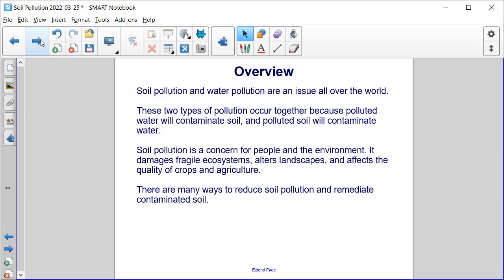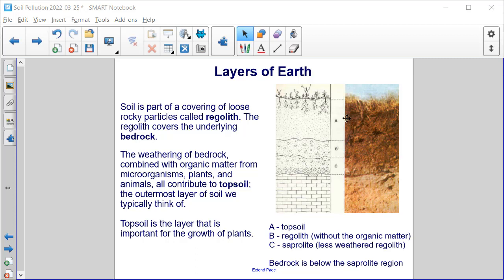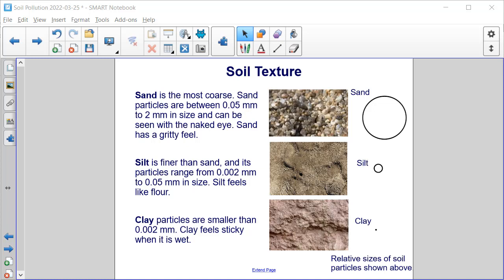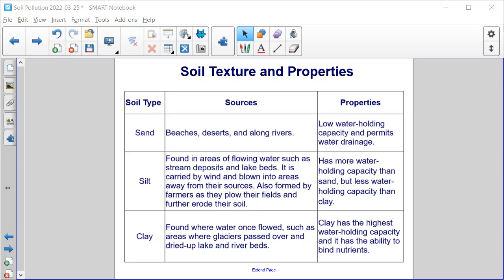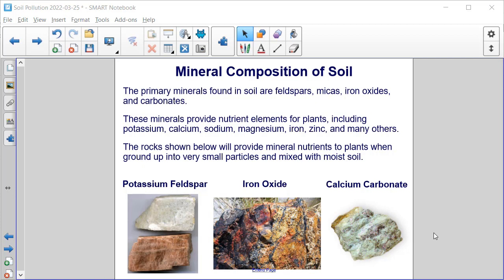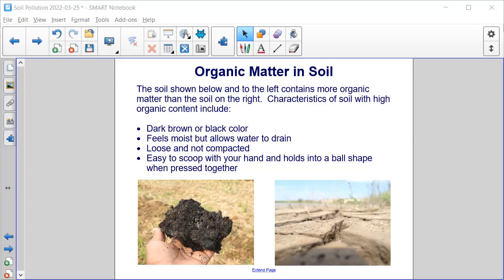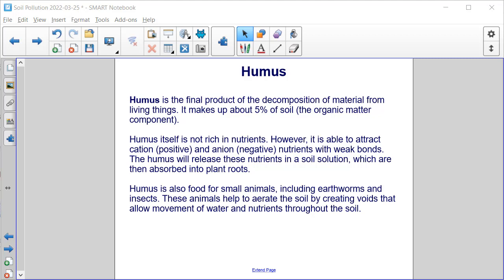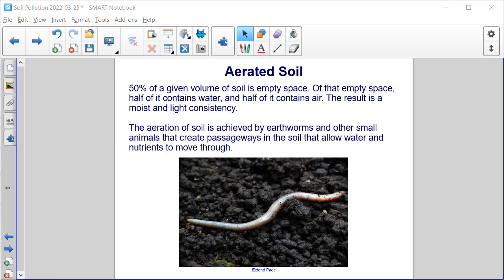Components of Soil